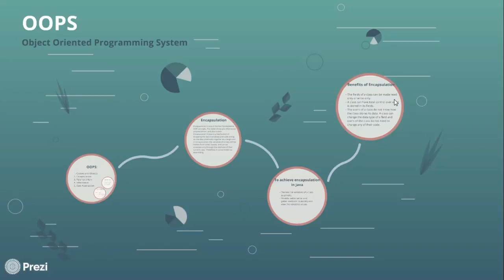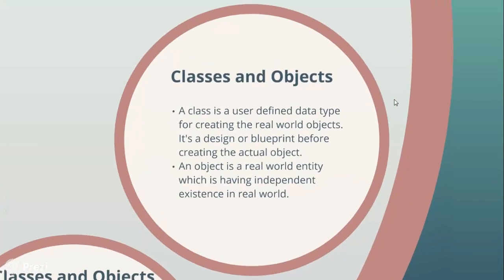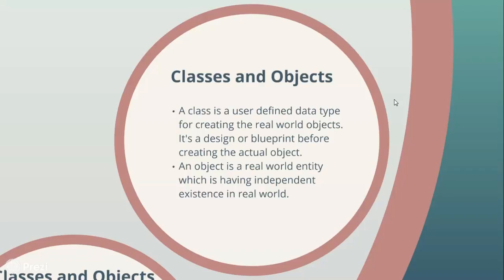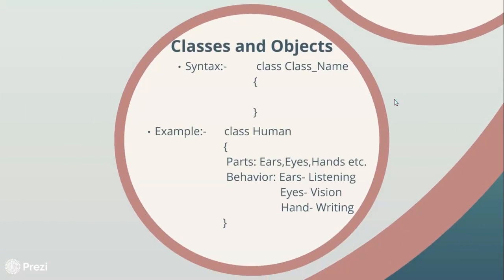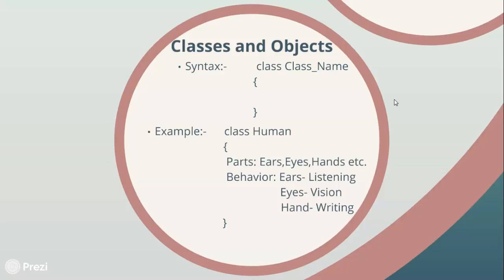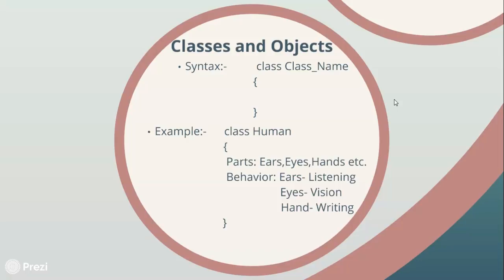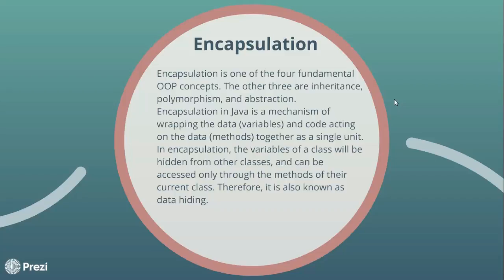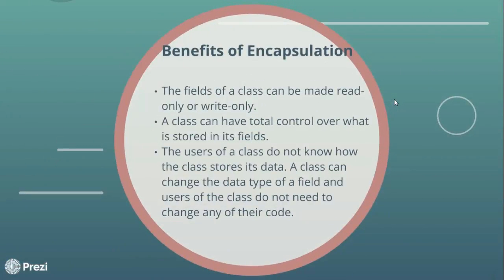Object Oriented Programming System(OOPS) - Java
In this video you will be able to learn the principle of object oriented programming. What are classes and objects all the theoretical concepts related to OOPS. This video will cover two of concepts i.e. Classes+Objects and Encapsulation.
To get more in depth knowledge our expert team has made the notes for that. You can download them from the following link-